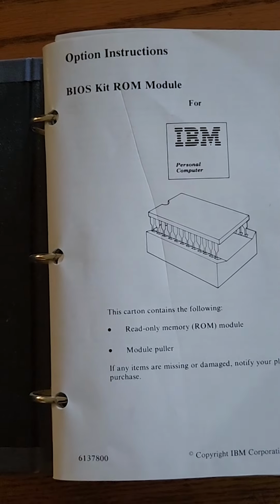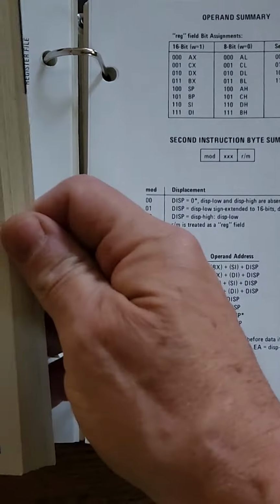Old IBM Technical Manuals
A look back at the technical documentation that I've kept, including the manuals for the original IBM PC. Nerdy stuff!